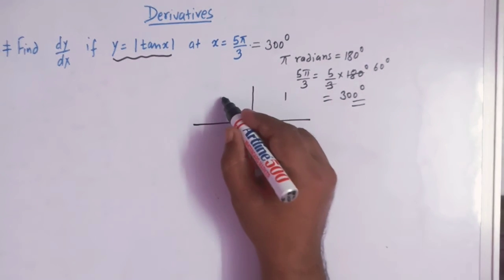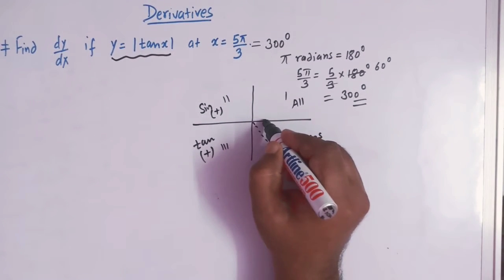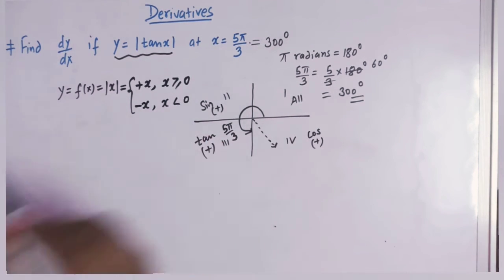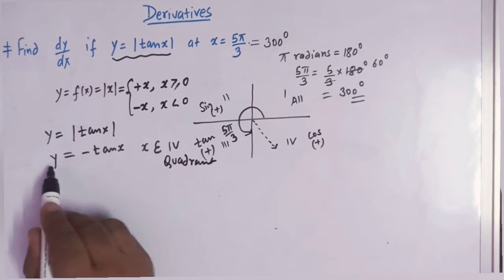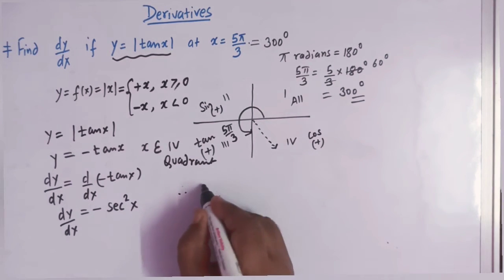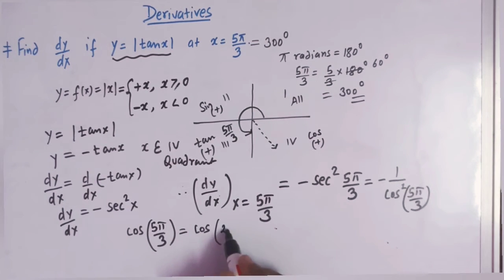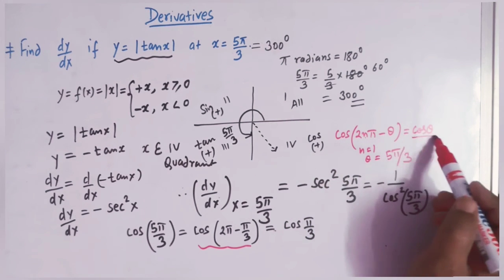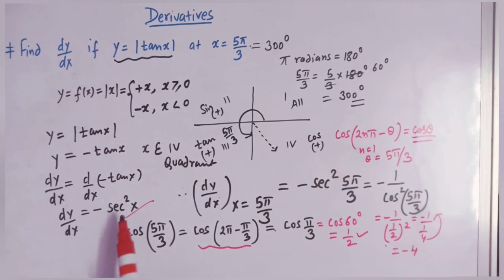Derivative of y= |tanx| at x= 5π/3. Differentiation of absolute value function of trigonometric func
How to find the derivative of trigonometric functions involving absolute value function.